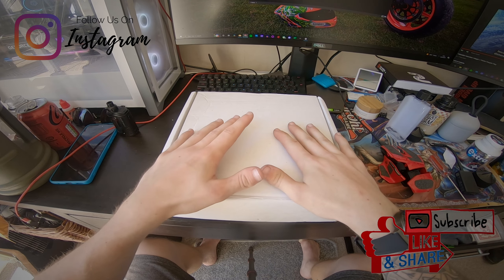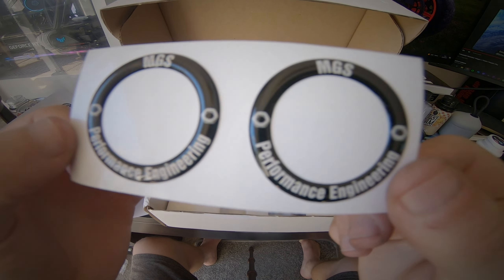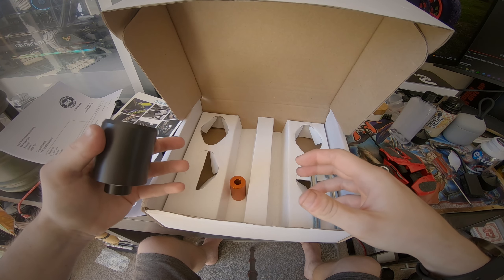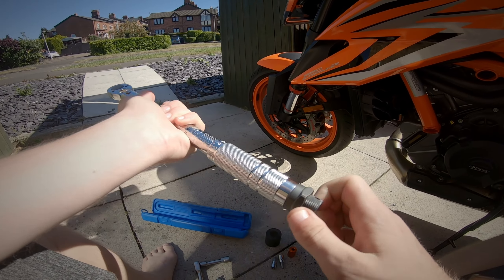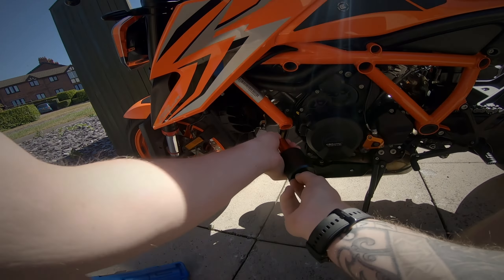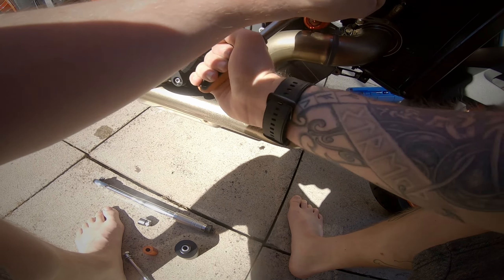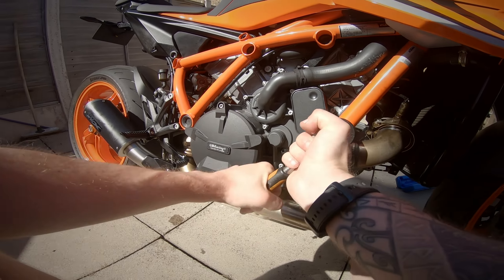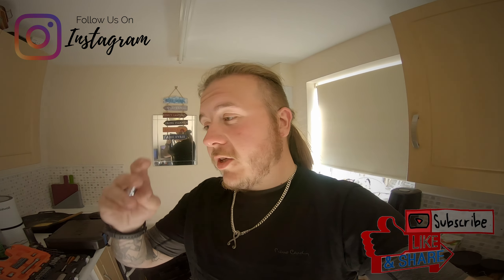KTM 1290 SuperDuke R FRAME PROTECTOR Install | MGS Performance Crash Protection